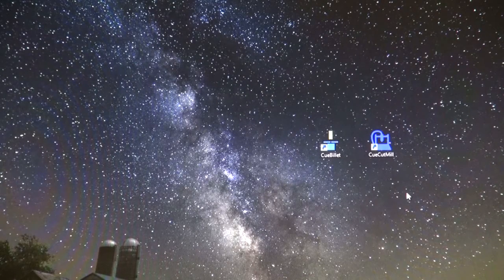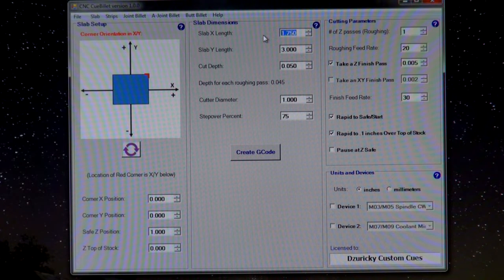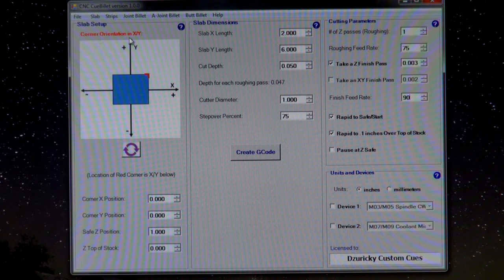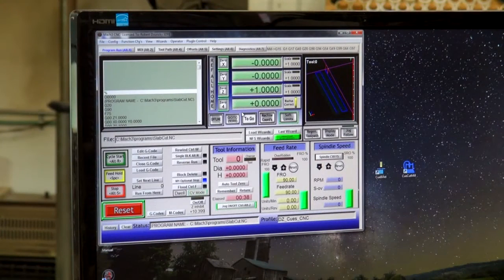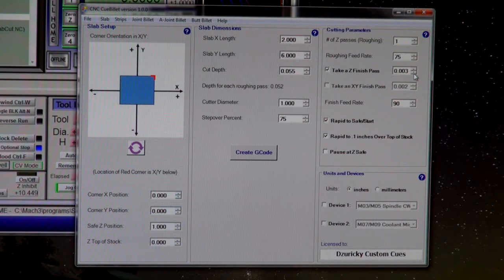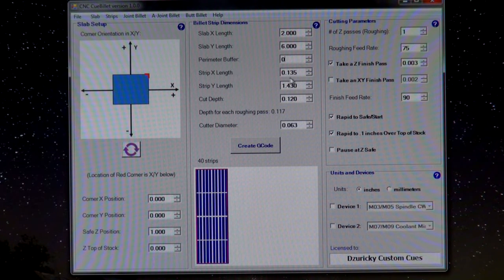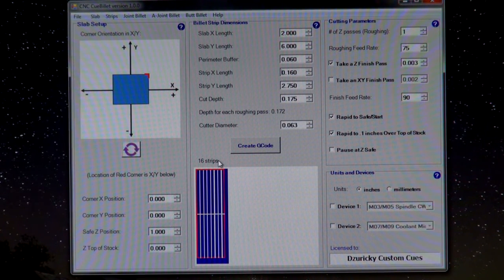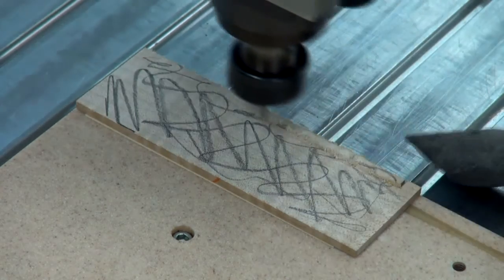CueBillet - Slabs & Strips on a CNC Router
CueBillet, by Kelly Peterson, completes the trilogy of programs he created to make life easier for cuemakers.